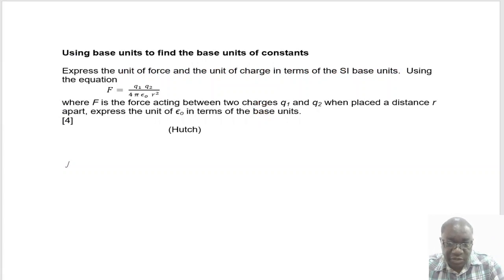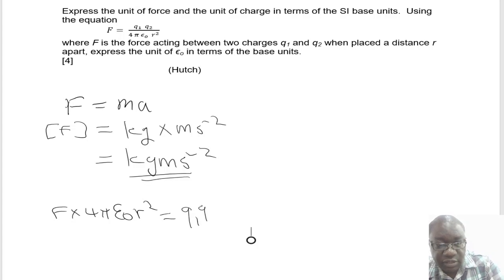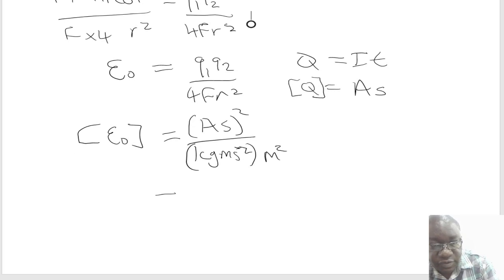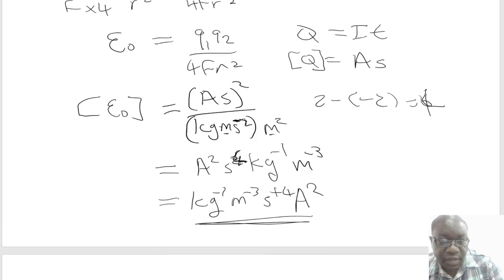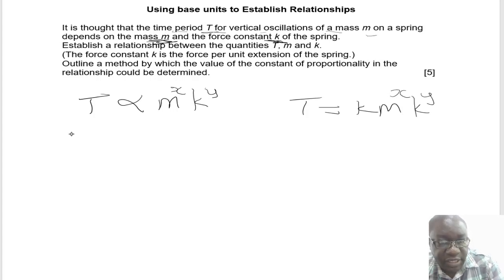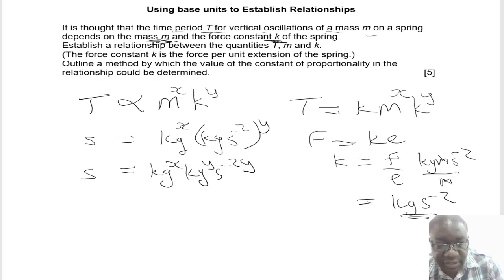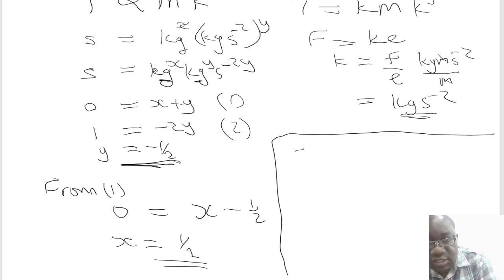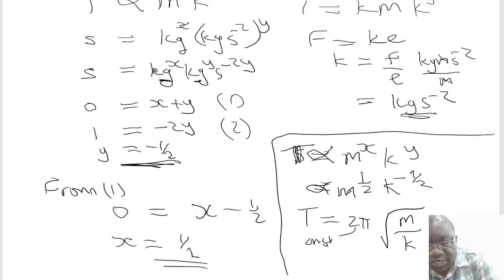9702 AS Level Physics: Using Base Units To Establish Relationships in Equations.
Using base units to find constants in equations, as well as establishing relationships in equations.